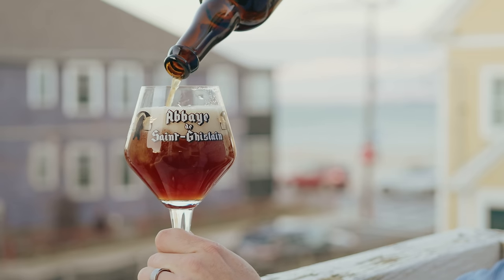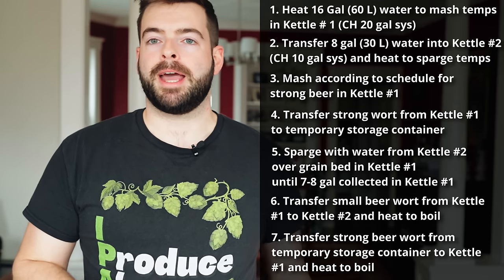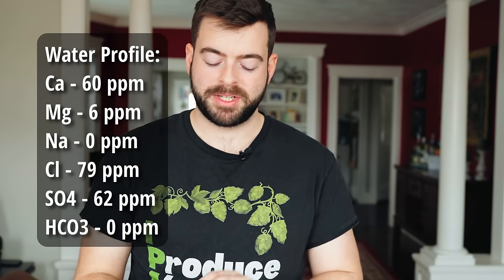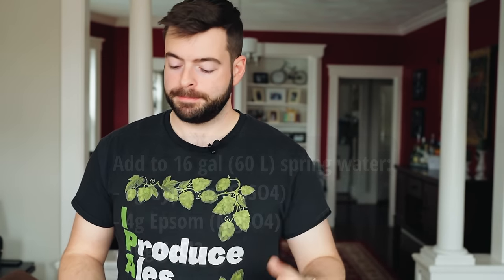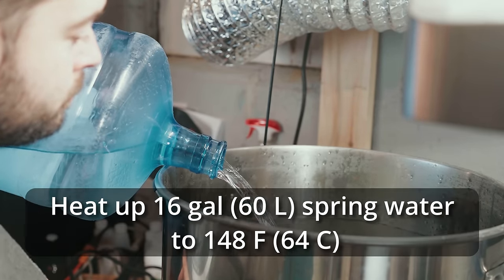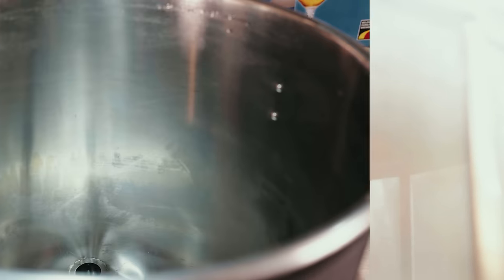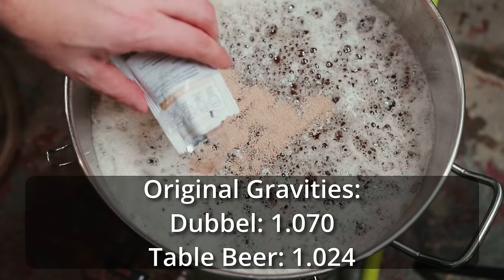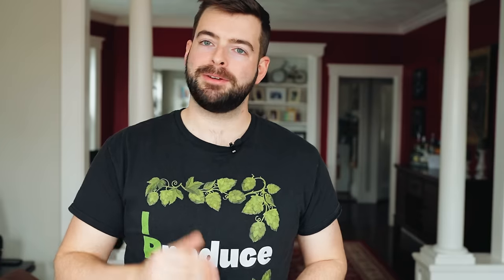How to PARTI-GYLE | BELGIAN DUBBEL and TABLE BEER From the SAME MASH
Parti-gyling: getting two beers for the price of one! This very old traditional method of brewing still has plenty of potential in the modern world. Watch as we do a two-for-one special grain to glass using this method to create both an amazing Belgian Dubbel and a refreshing and flavorful Belgian table beer!

Recipe for 5 gallons (19L) of each beer, your efficiency may vary:

"Fat Monk" (Dubbel) and "Skinny Monk" (Table Beer)

Dubbel:
7.9% ABV          18 IBU

Table Beer:
2.4% ABV          23 IBU

11 lb Dingemans Belgian Pilsner Malt (69.8%)
2 lb Dingemans Belgian Munich Malt (12.7%)
1 lb Weyermann Dark Munich Malt (6.4%)
0.75 lb Dingemans Special B (4.8%)
1 1lb D-180 Candi Syrup (Dubbel Only) (6.4%)

Mash:
Step Mash:
148 F (64 C) for 30 min
158 F (70 C) for 45 min

Sparge through grain bed with 8 gal (30 L) of water at 168 F (76 C) for Table Beer

Add to 16 gal (60 L) spring water: 4g Gypsum, 4g Epsom, 10g CaCl2

Dubbel
60 min - Add 0.5 oz (14g) Magnum (12% AA)
10 min - add 3g Wyeast Beer Nutrient, whirlfloc tablet, and 1 lb D-180 Candi Syrup

Table Beer
60 min - Add 1.5 oz (42g) Styrian Goldings (2.7% AA)
10 min - add 3g Wyeast Beer Nutrient, whirlfloc tablet, and 1 oz Styrian Goldings (2.7% AA)

Dubbel OG: 1.070
Table Beer OG: 1.024

Yeast:
Dubbel: WLP500 Slurry
Table Beer: Lallemand Abbaye

Pitch at 65 F (18 C) and ferment no lower than 68 F (20 C), allowing free rise to 77 F (25 C) and free fall for 1-2 weeks. Baseline temperature always 68 F (20 C). Condition dubbel on yeast for another 2 weeks and package as desired.

Dubbel FG: 1.011
Table Beer FG: 1.006
0:00 Intro and welcome
2:08 Beer description and approach
4:07 Step-by-step partigyle plan
6:57 Recipe
12:13 Brew day
16:37 Fermentation plan
21:44 Fermentation follow-up
23:14 Pouring both beers
24:23 Table Beer tasting notes
27:27 Dubbel tasting notes
33:07 Blending the two beers